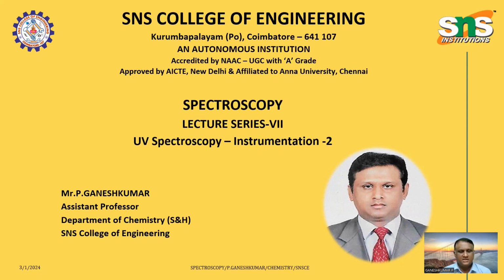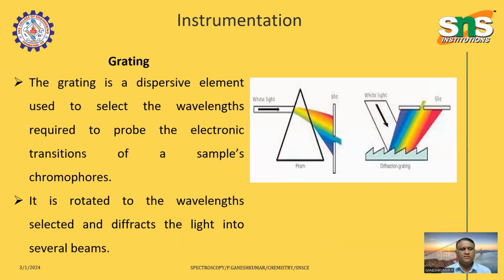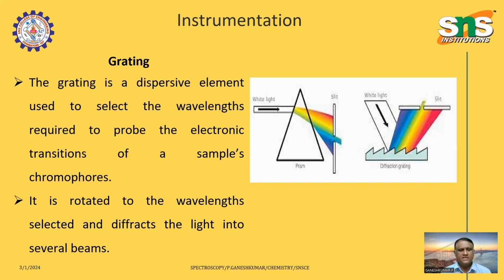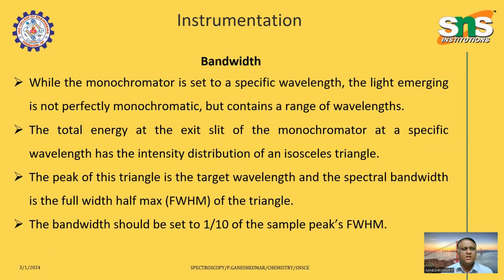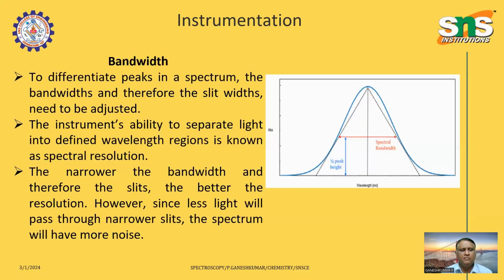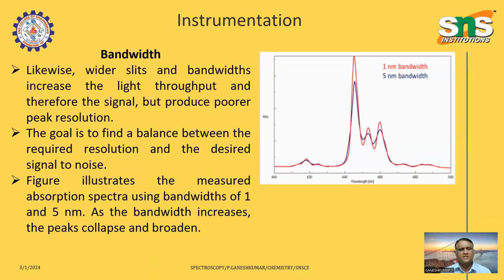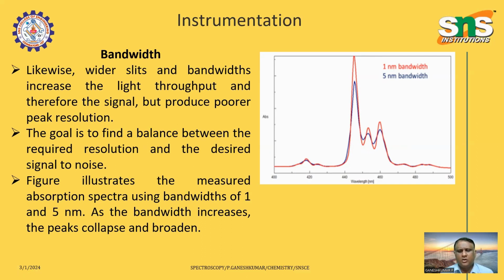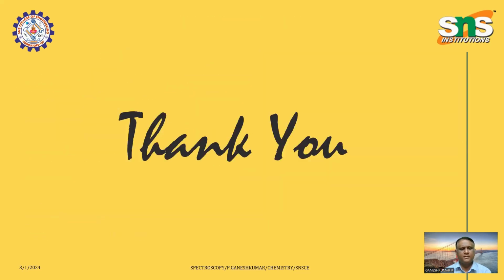GANESHKUMAR, AP, CHEMISTRY I UV INSTRUMENTATION-PART 2 I SNS INSTITUTIONS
The spectrophotometer technique is to measure light intensity as a function of wavelength. It does this by diffracting the light beam into a spectrum of wavelengths, detecting the intensities with a charge-coupled device, and displaying the results as a graph on the detector and then on the display device.